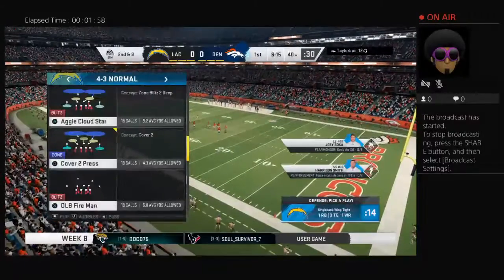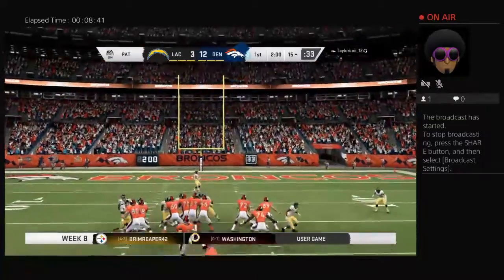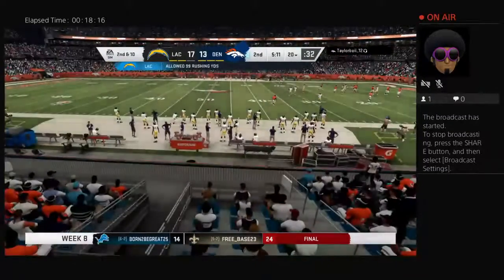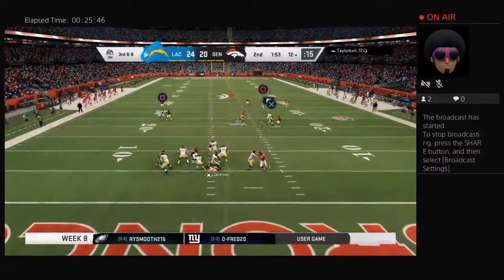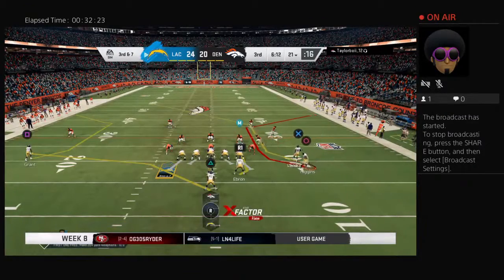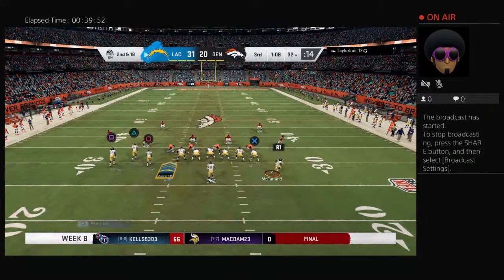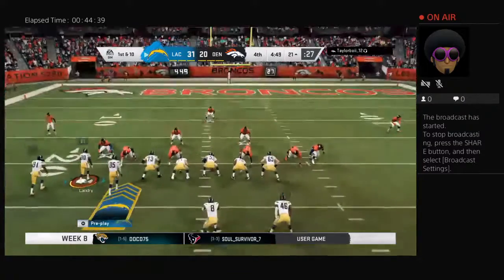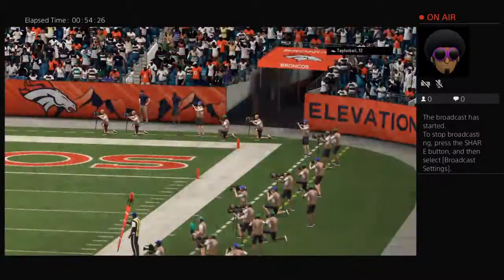D-412-THE-BURGH's Live PS4 Broadcast